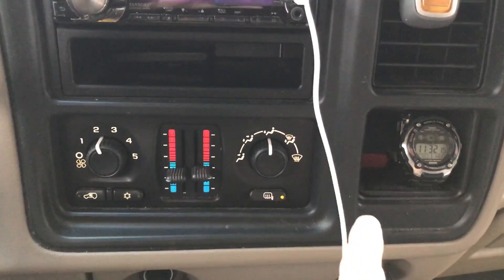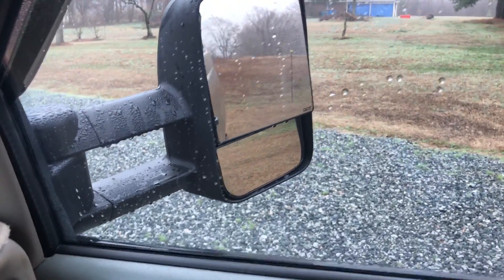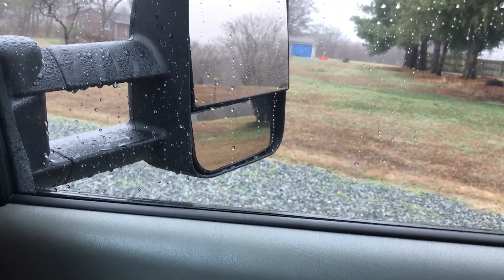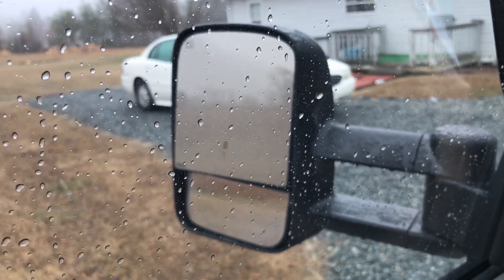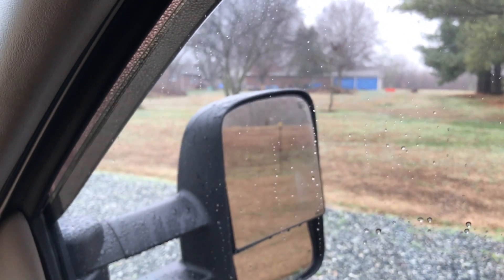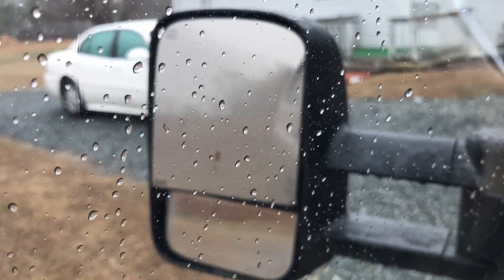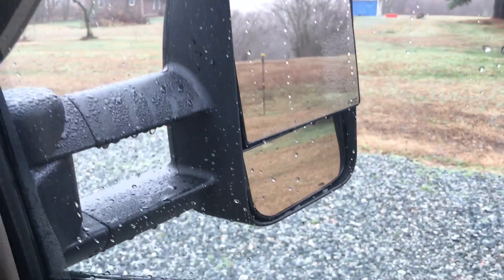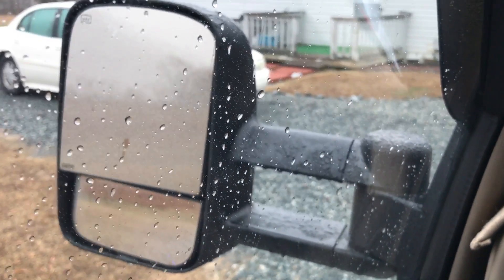DEDCAUTO Chevy Trailer Mirror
Inoperative driver's mirror defogger on 2006 Chevy Silverado.